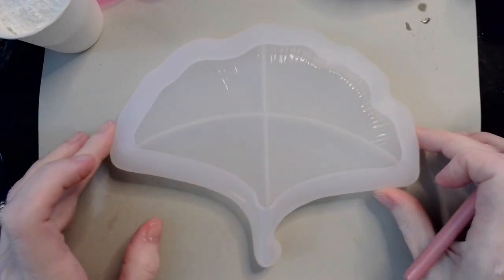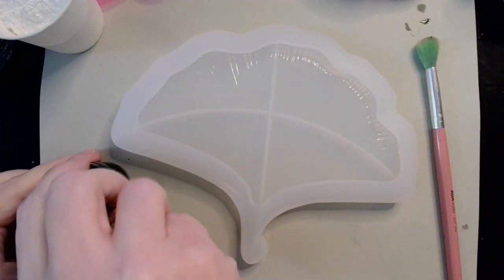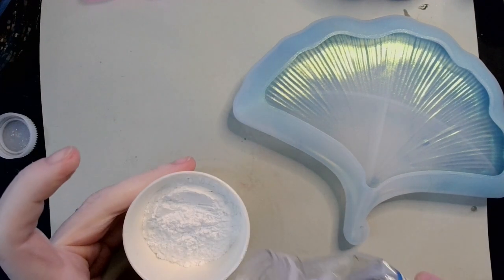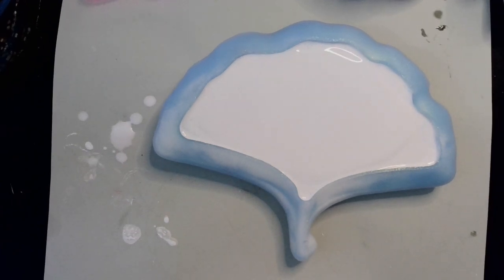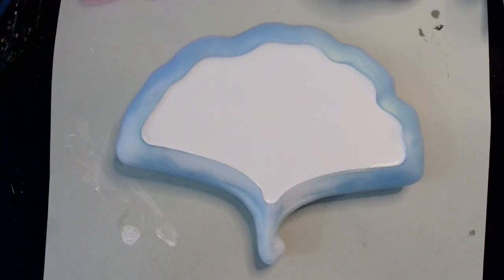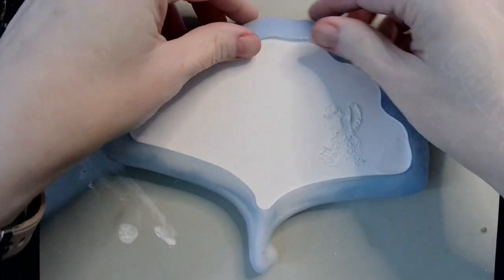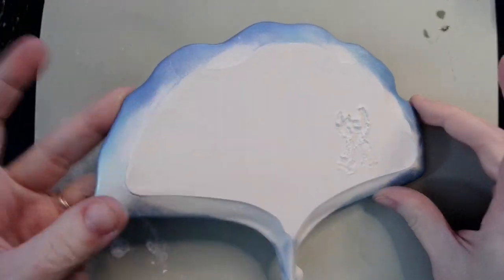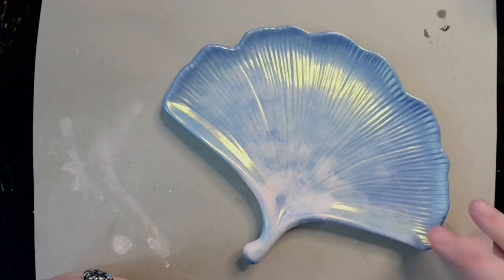Create a STUNNING Eco Gingko Leaf Trinket Tray with Ecoresin!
Code: RevCritter10
Save 10% for the whole order
Code: revcritter

Art N Glow Glow in The Dark Pigment Powder Chameleon Mica Powder Set of 16
5 Pack Butane Lighters
2 Pack - Varigated Gilding Flakes
20 Pack - HTVRONT Plastic Stir Sticks
WEHOUS Irregular Bowl Silicone Mold
32 oz 99% Isopropyl Alcohol
3 oz Paper Cups, 600 Count
3 Piece Round Silicone Mold Set
10 pc. Holographic PVC Vinyl Set
6Piece Mini Silicone Spatula Set
Continuous Spray Bottle Set of 2
2 Piece Lidded Jar Silicone Mold Set
3 Pack Flower Mold Set
24 pc Airtight Storage Container Set
48W UV Curing Light
13" Oval Tray Mold